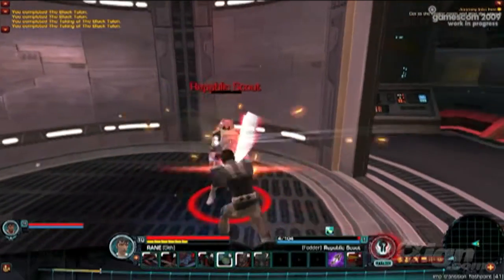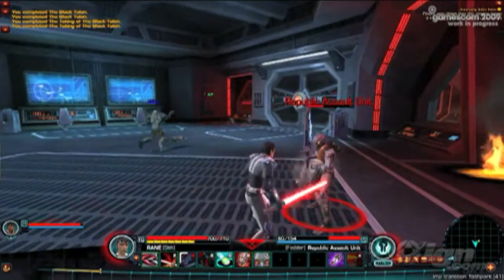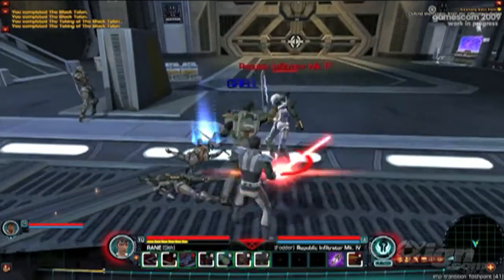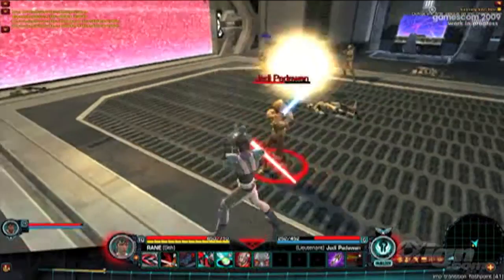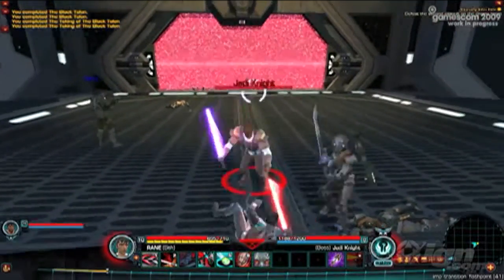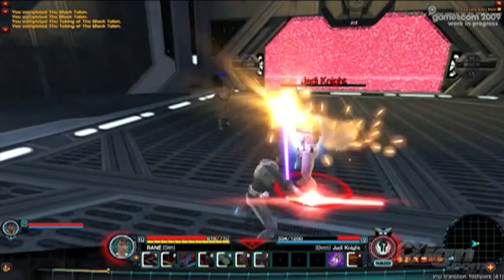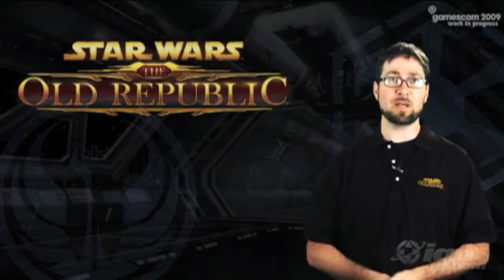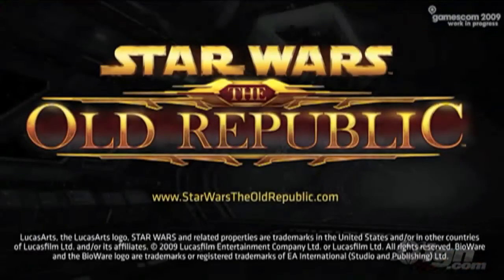Star Wars The Old Republic PC Games Walkthrough GC 2009 Walkthrough Pt 4